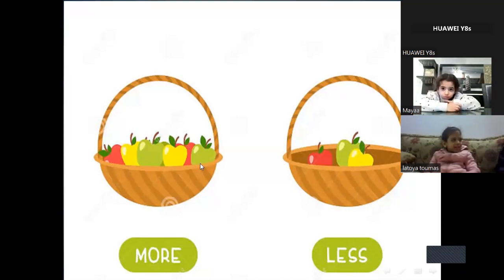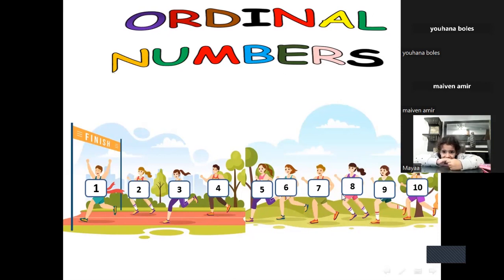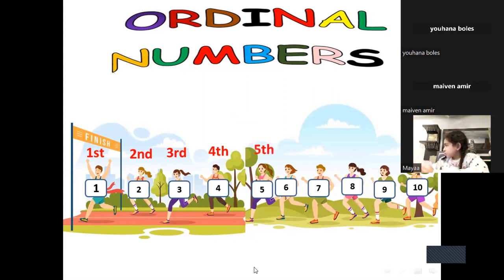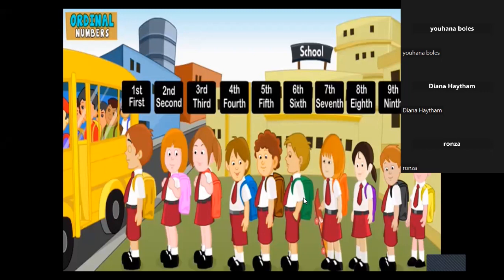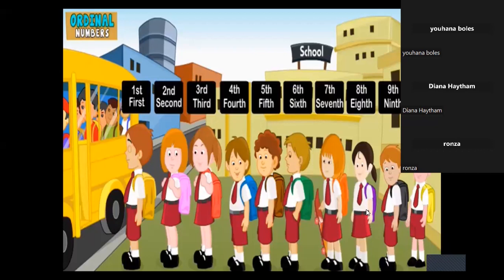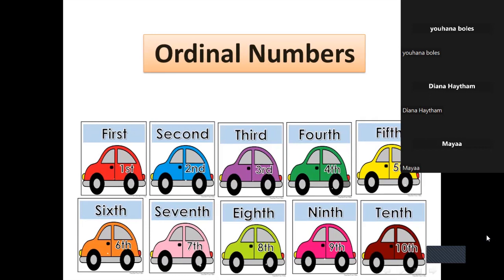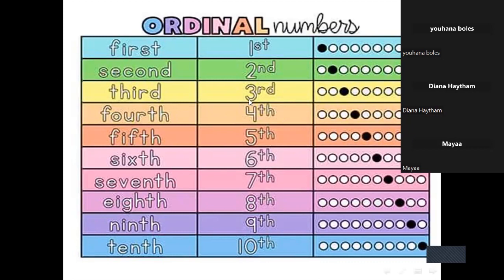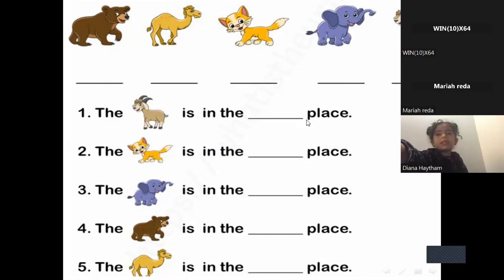math session f1 lady samar